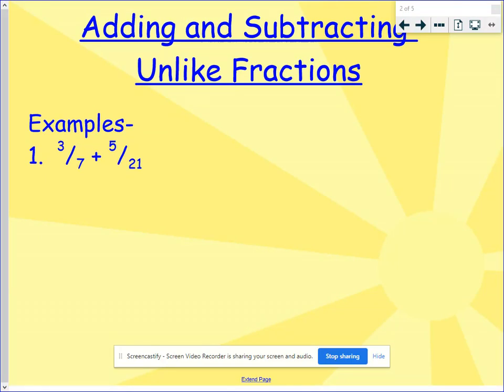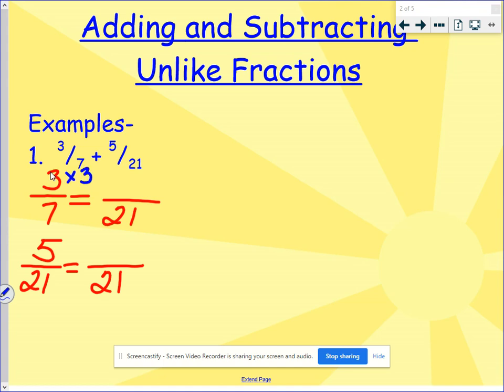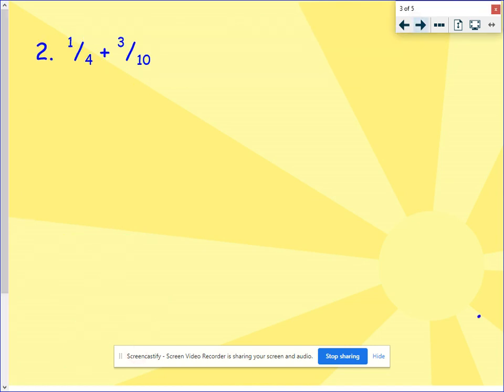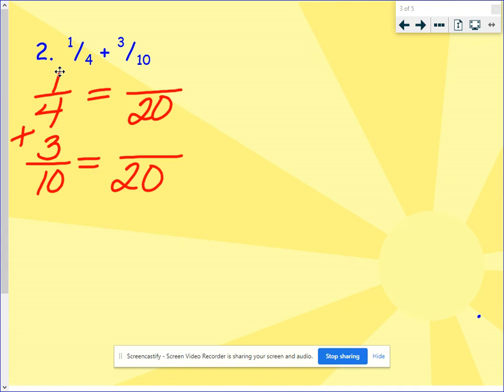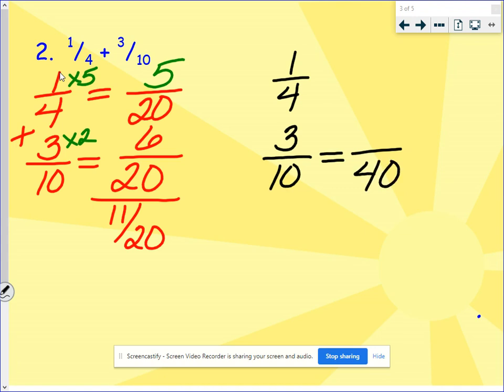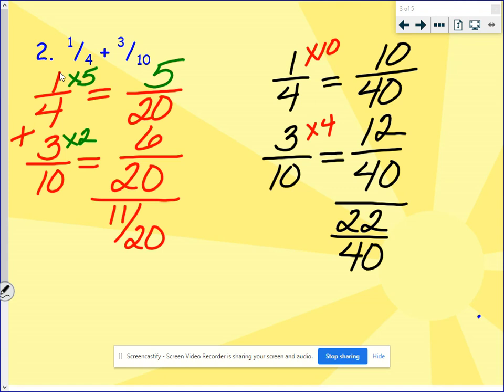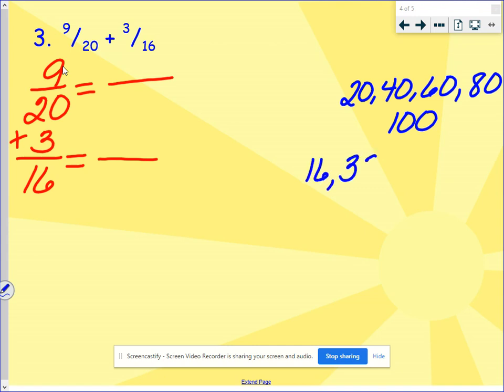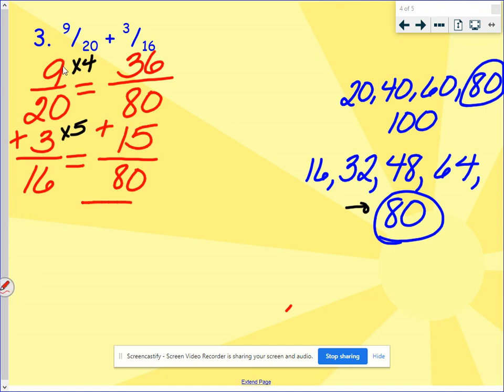Tuesday, September 1- Adding and Subtracting Unlike Fractions